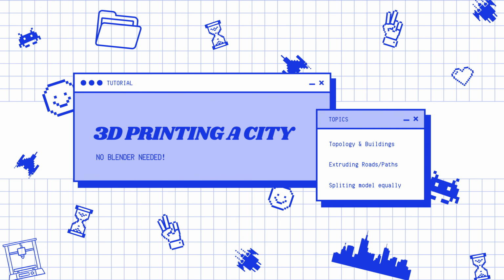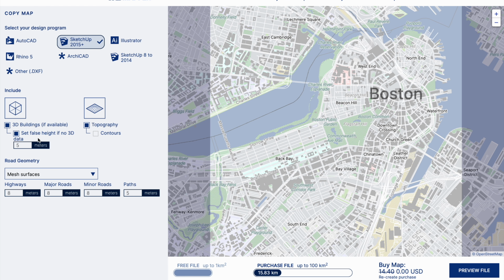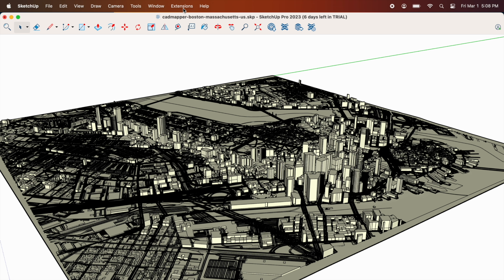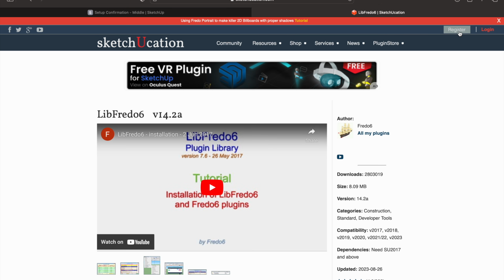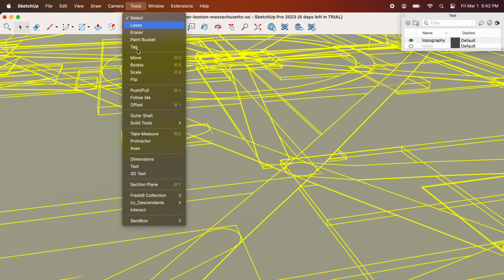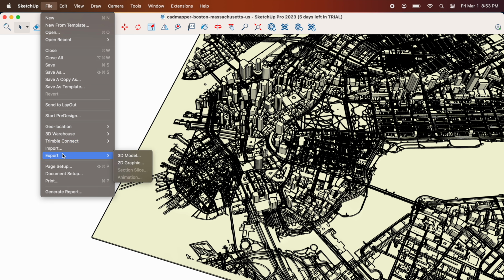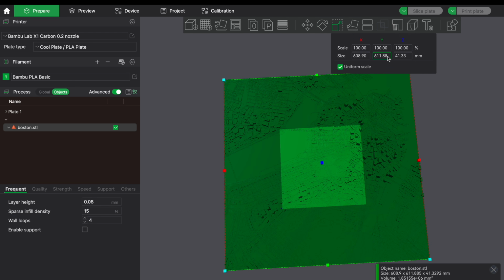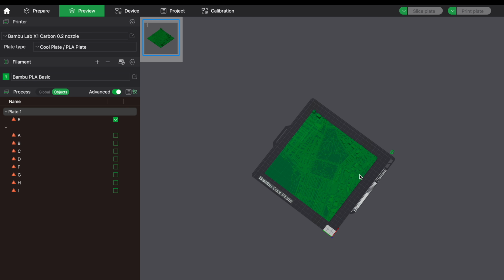3D Printing a City - Easiest Method - No Blender!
This tutorial shows you the steps needed to 3D print any city. I made this tutorial based off a reddit post by ImplodingCoding and a comment under that video by HybridRican. I wished that there would be a video like this for me when I first started this process, so I decided to make one for all of you. I hope you enjoy. Below I'll link some stuff you may need: